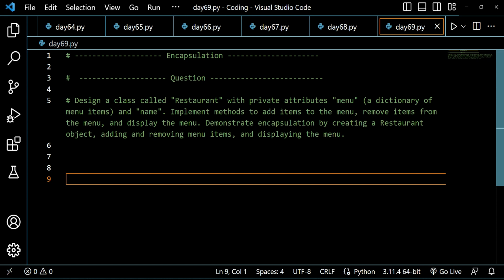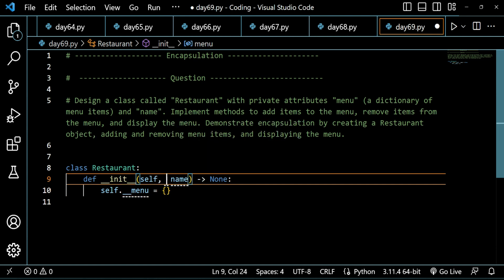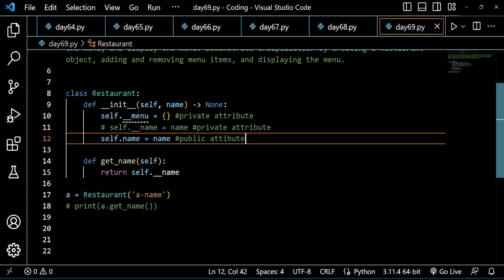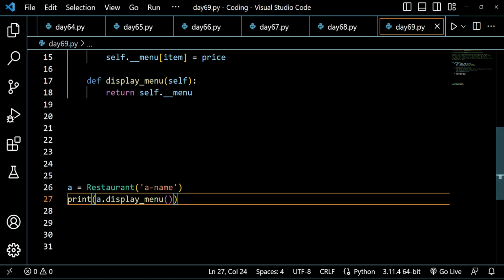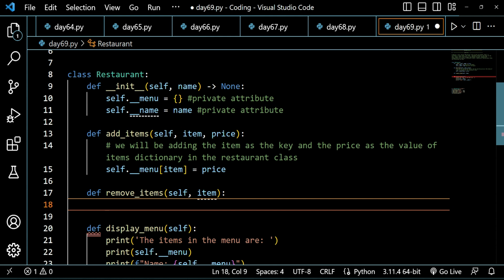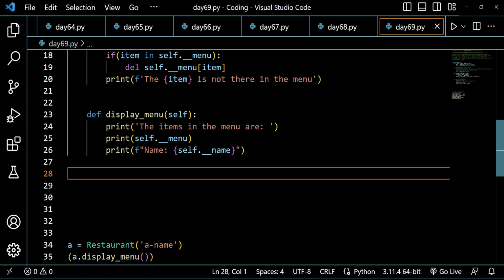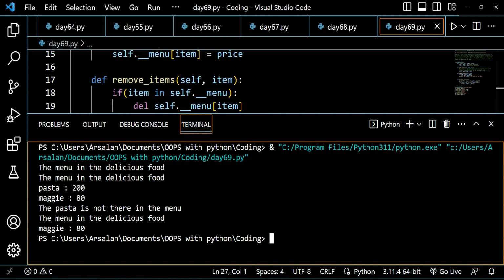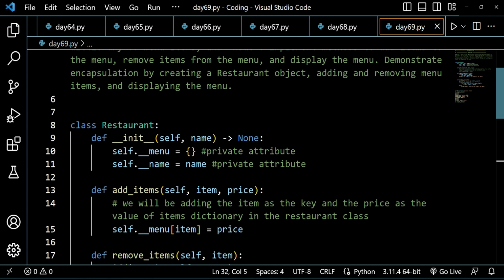Master OOP Question-Solving with Python: DAY69 | Encapsulation | OOPS QUESTIONS